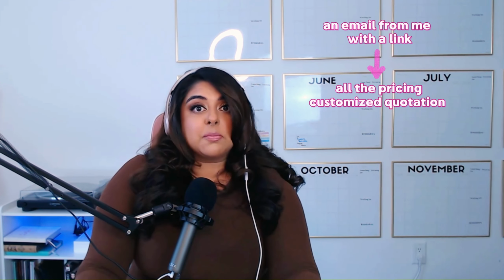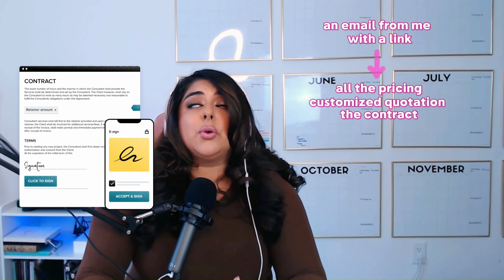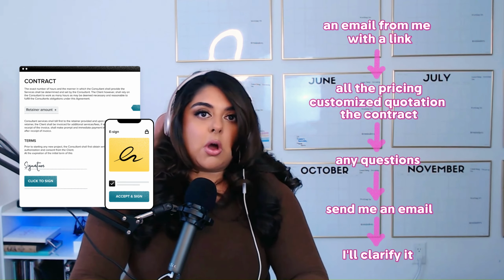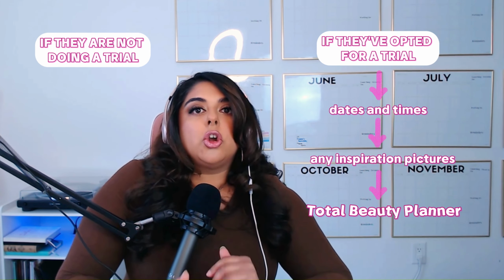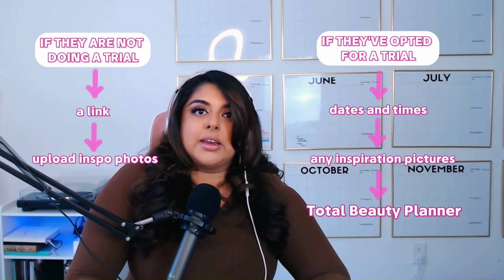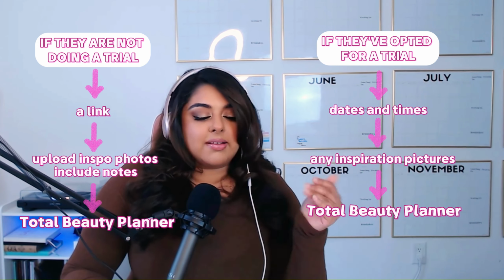Bridal Booking Blueprint: My Exact Process for Turning Inquiries into Dream Clients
Ready to book dream brides who are excited to work with you (instead of ghosting your inbox)? In today’s episode, I’m pulling back the curtain and walking you through my entire Bridal Onboarding Process from the moment an inquiry hits my inbox to getting a signed contract, deposit, and excited 'yes!' 🎯

Whether you're a newer bridal makeup artist or looking to streamline your client journey, this episode is packed with tips to help you organize your process, personalize the experience, and build a referral-worthy bridal business!

✨ Whether you're brand new or ready to level up your booking system, this is for you!

🎯 THIS IS FOR YOU IF:
- You want to book higher-quality bridal clients
- You’re tired of chasing brides after sending pricing
- You want a simple, professional onboarding system that saves you time

📚 WHAT YOU'LL LEARN IN THIS VIDEO:
- How I handle bridal inquiries without getting overwhelmed
- The ONE call I schedule before sending quotes (and why it changes everything)
- My full onboarding process (using HoneyBook + Total Beauty Planner)
- How to personalize the experience without tons of extra work

[Download] Total Beauty Planner App – Save time, stay organized, and build a brand that books itself
[NEW!] Pro Makeup Artist Discount Guide (Save up to 60% on your favorite brands!)

ABOUT THIS CHANNEL:
Welcome to The Bridal Beauty Business — your cozy corner for growing a thriving, booked-out freelance bridal business! 💍✨